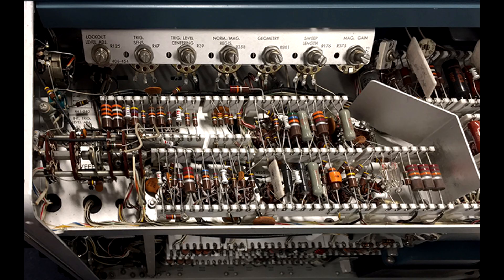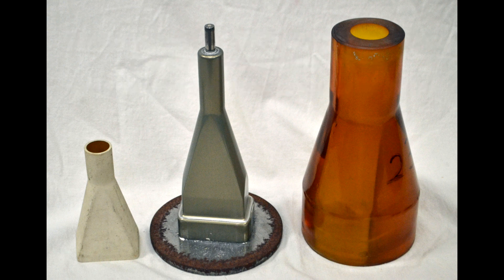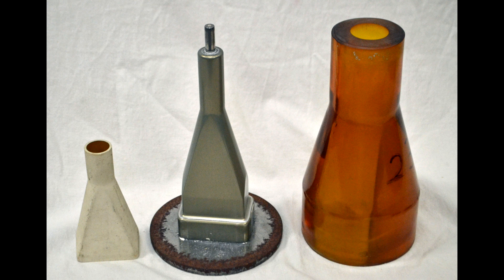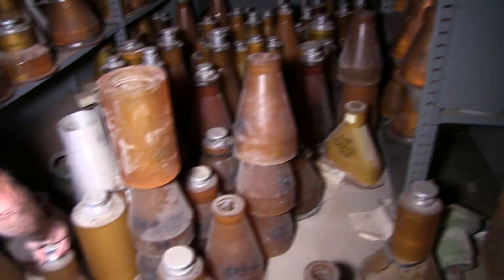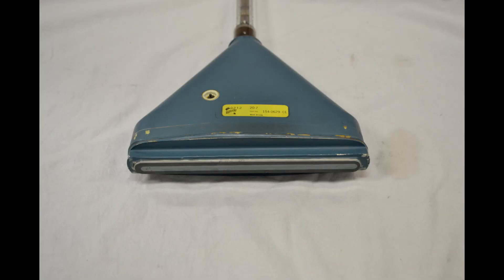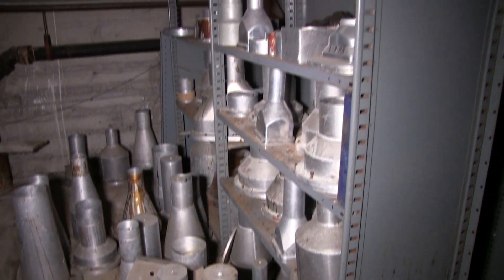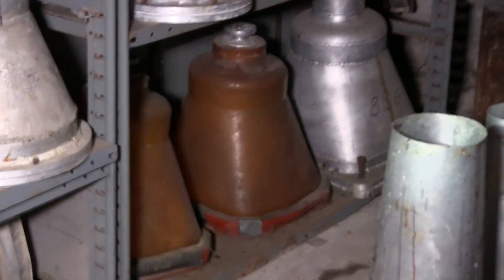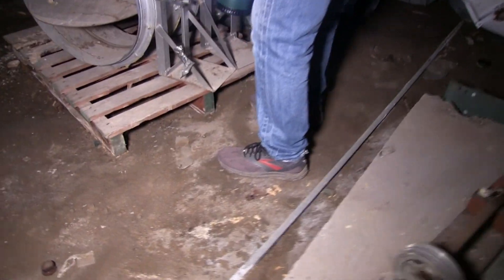A Tour of the Tektronix Ceramic CRT "Catacombs"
"Catacomb" is a burial place, and the space under Tektronix Building 13 where the skeletons of ceramic CRT molds reside is deserving of the name. Tek began development of their own CRT's in 1951, and starting molding ceramic CRT "bottles" in 1961. Since CRT production ceased in 1996, the molds have resided under Building 13, the present site of the vintageTEK Museum. More information on the use of ceramics at Tek can be found at these links: